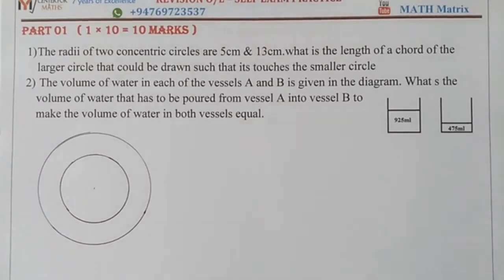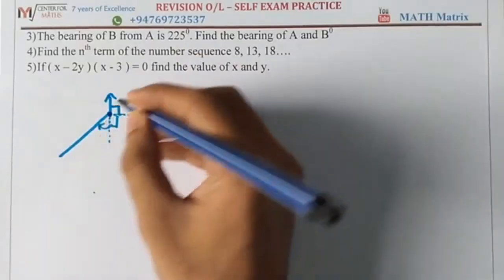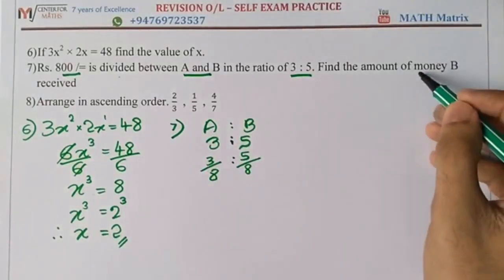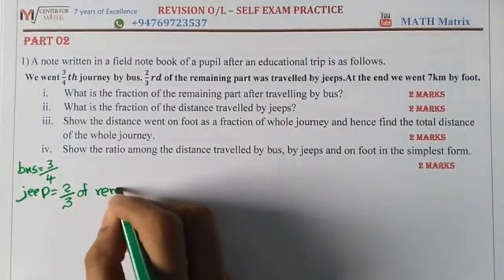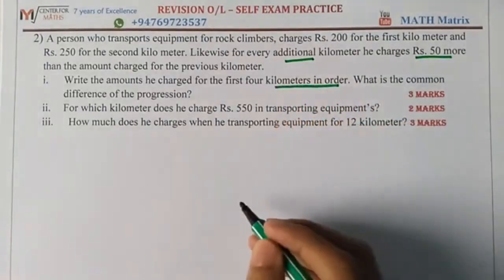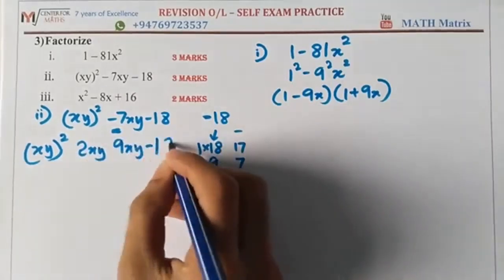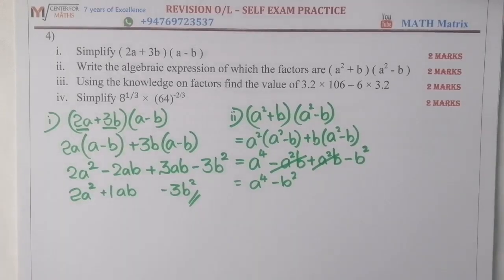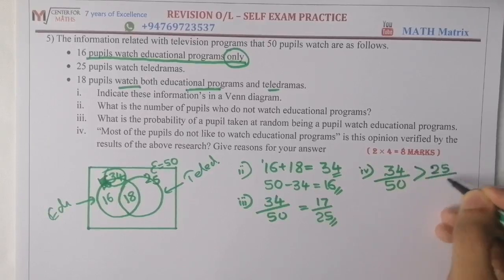Grade 11 Mathematics (Eng-med) #06 online session